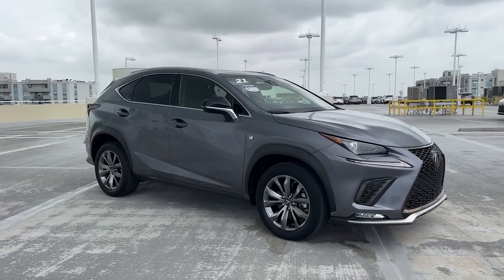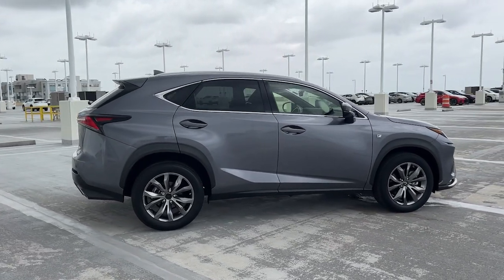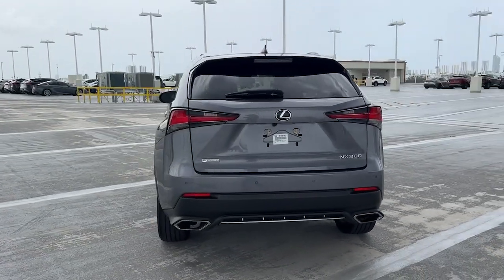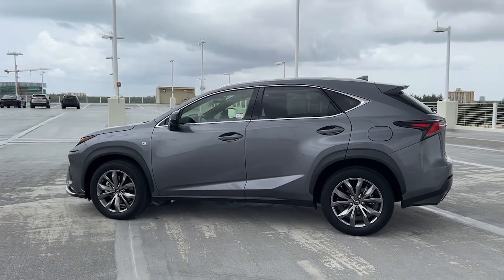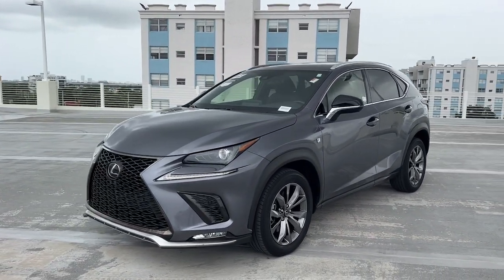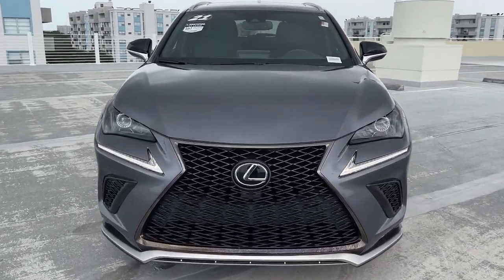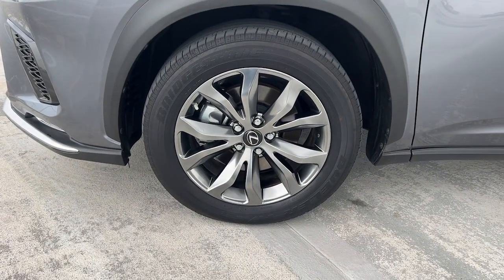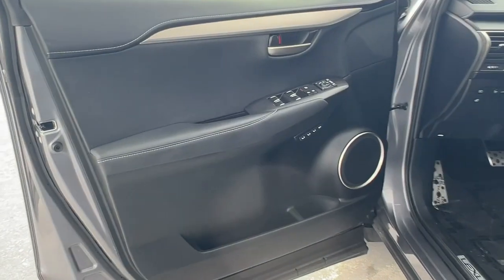2021 Lexus NX 300 F Sport FL North Miami, Fort Lauderdale, Hollywood, Aventura, North Miami Bea...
Pre-Owned 2021 Lexus NX 300 F Sport available at Lexus of North Miami located in 14100 Biscayne Blvd, North Miami, FL, 33181. Servicing the North Miami, Fort Lauderdale, Hollywood, Aventura, North Miami Beach area.

You just found the  2021  Lexus NX.  This stylish NX delivers premium comfort and convenient versatility. Whether you're captivated by its upscale interior, effortless performance, suite of  advanced safety tech, or all of the above, this sporty SUV will make your heart sing. These are just some of the great options this vehicle comes with: Apple Carplay®/Android Auto®, Keyless Entry, Turbocharged Engine, Fog Lamps, Heated Mirrors, Satellite Radio, Premium Sound System, Power Passenger Seat, Back-Up Camera, Power Driver Seat. Feel protected and connected in this well-equipped NX. Treat yourself to a test drive today. Our staff will toss you the keys and give you an outstanding customer experience.